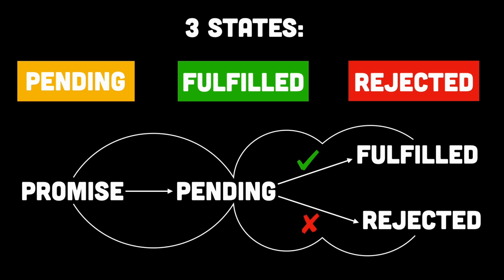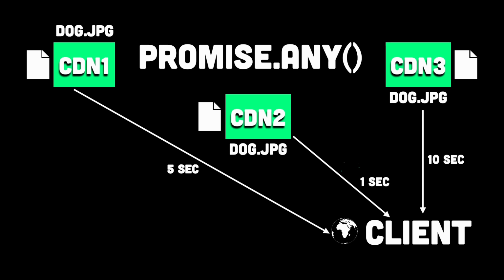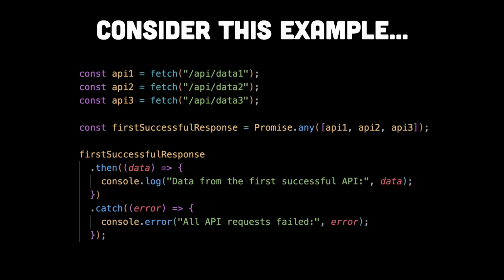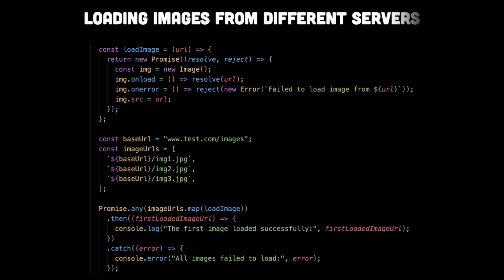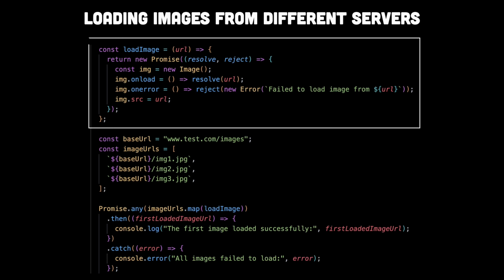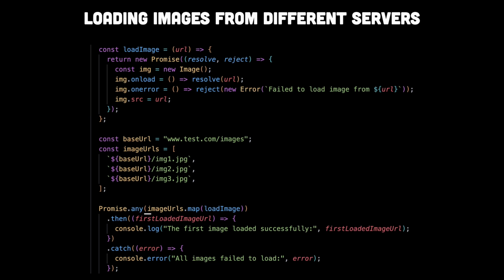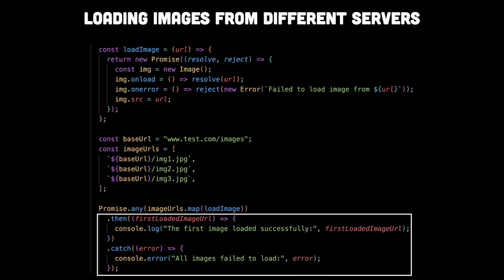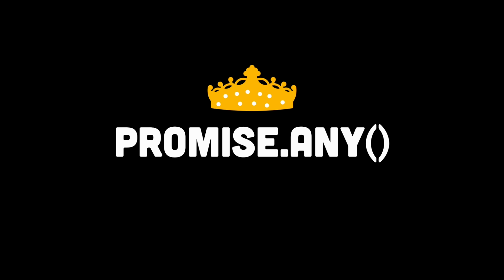promise.any() is faster than other promises | JavaScript